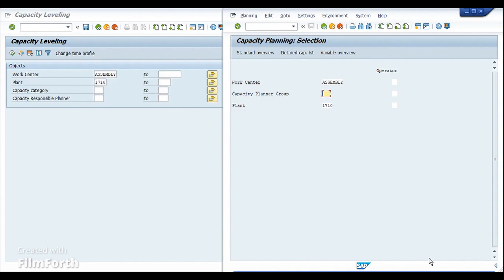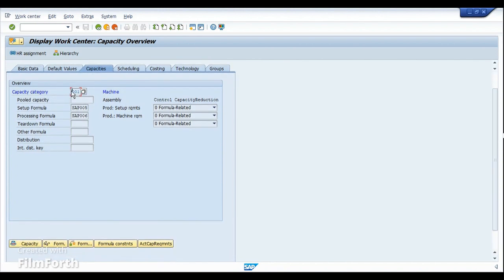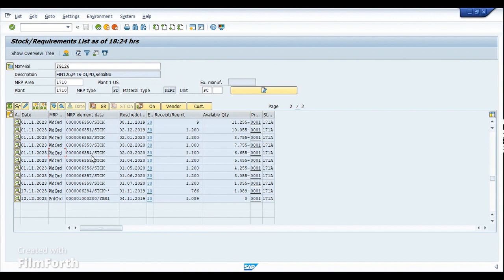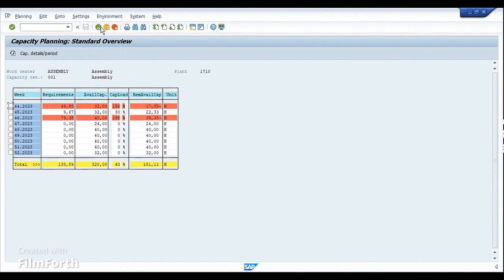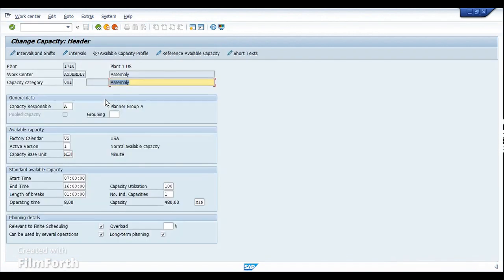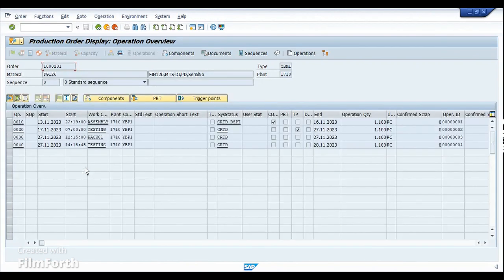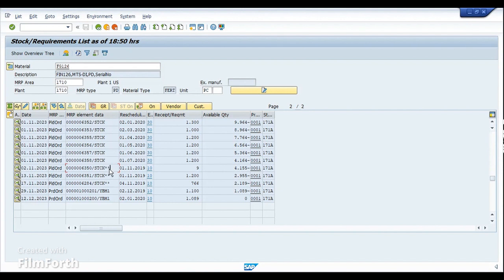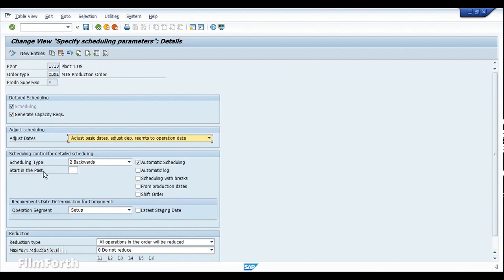SAP Capacity Planning & Leveling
This video helps to understand the concepts of Capacity planning and leveling in a production/process order and the configurations and master data settings are required to run the scenario.